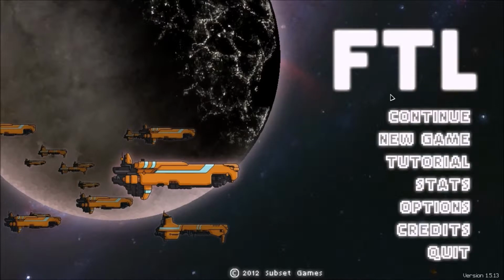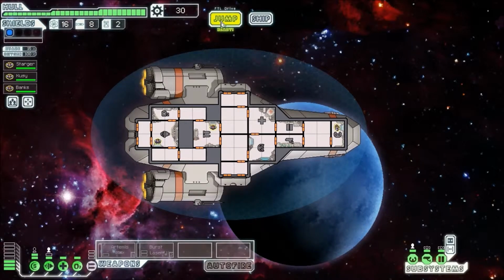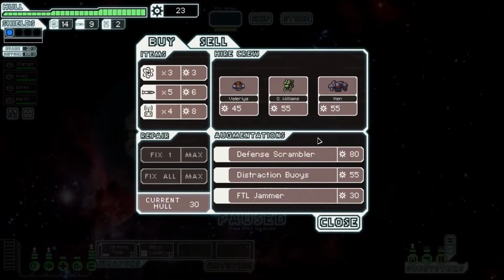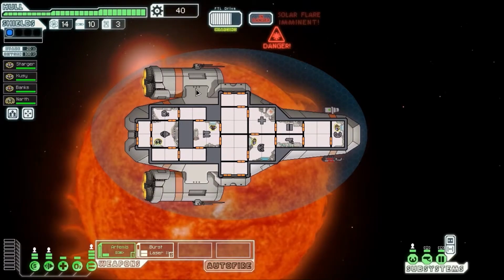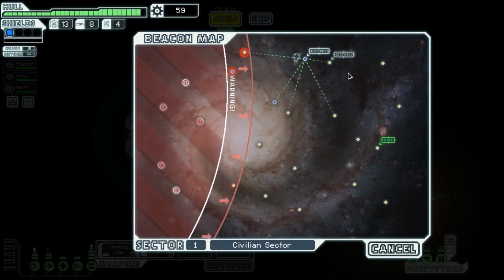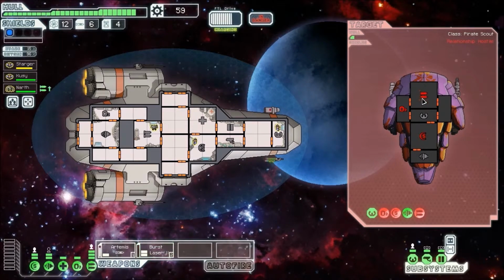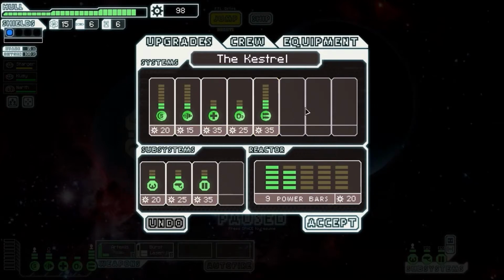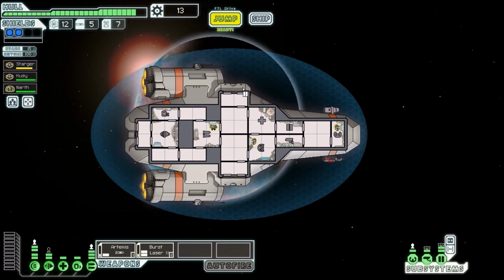FTL Episode 1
Today we do something different... A GAME REVIEW / Play Through.
Hope you guys enjoy and my commentary is not amazing but I'm still new to this.